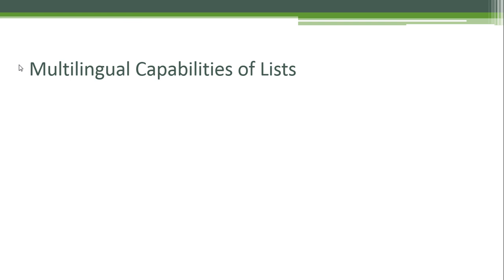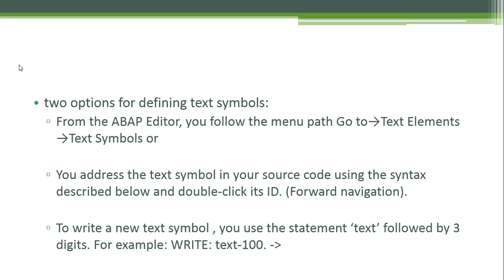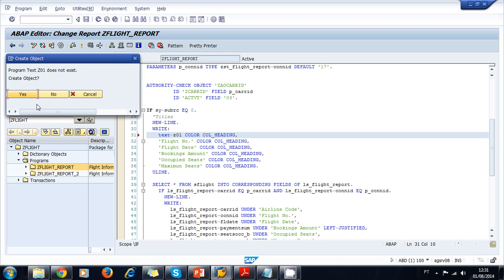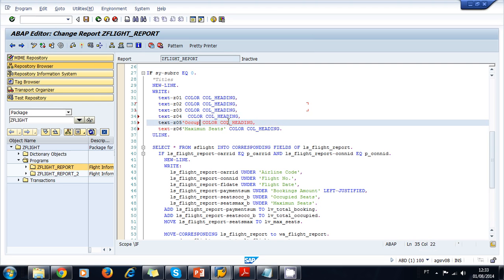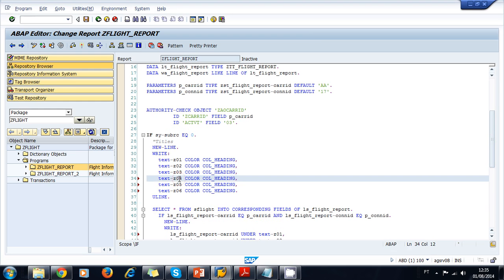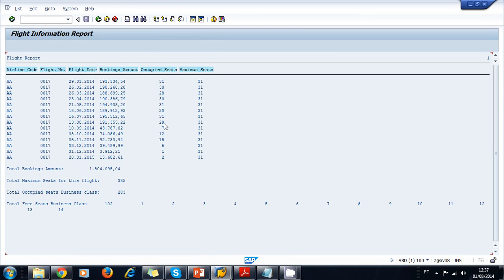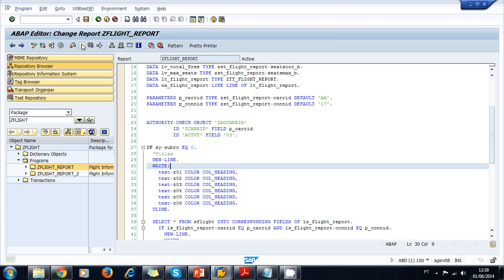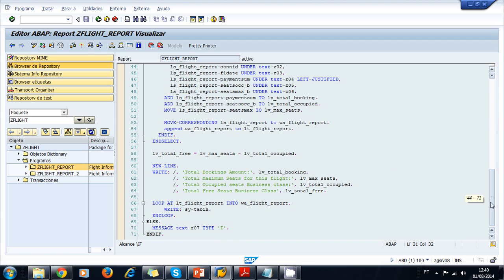Video Lesson 9.2: ABAP Text Symbols